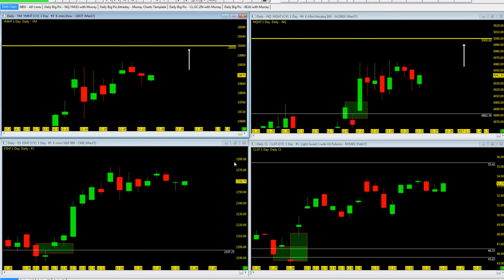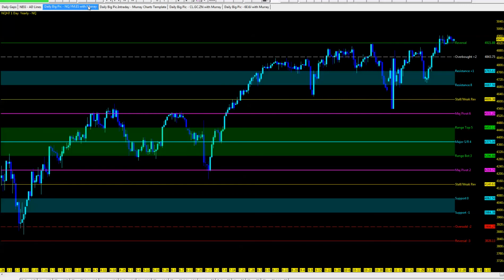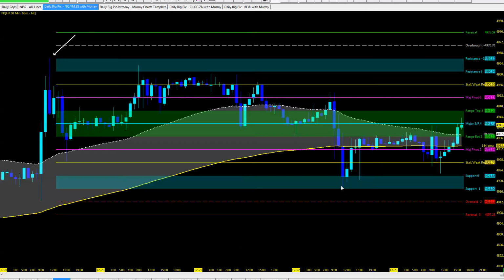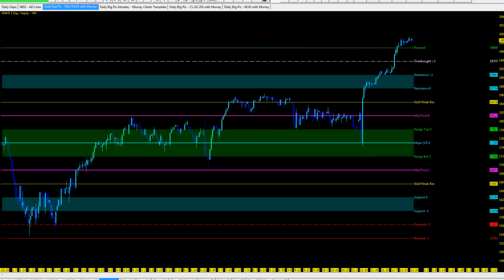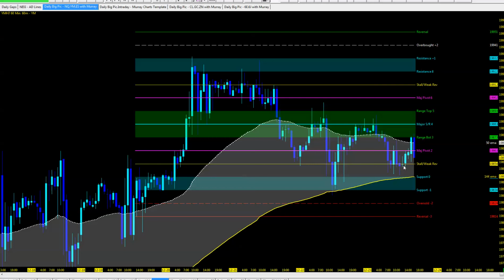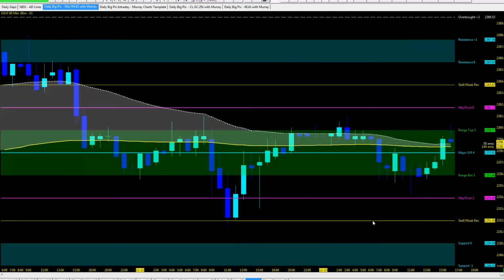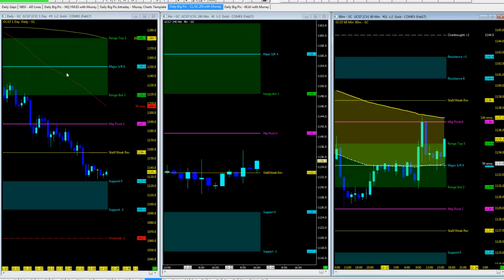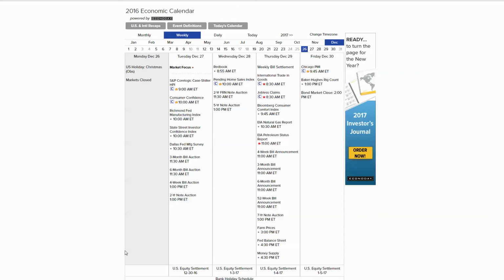Weekly Technical Outlook - Week 52 (12.26.16)